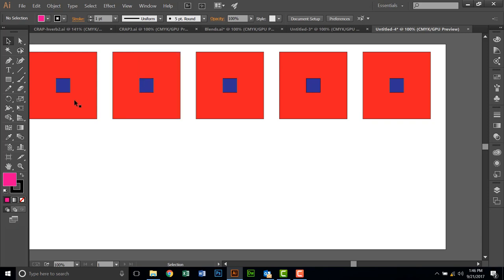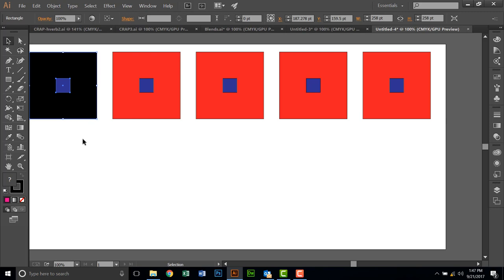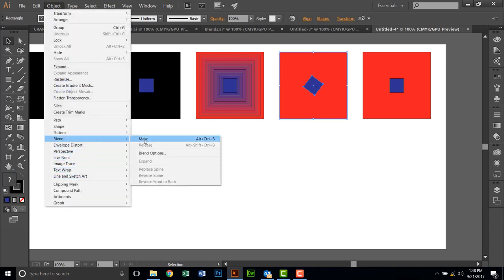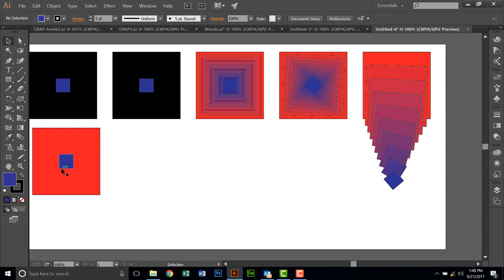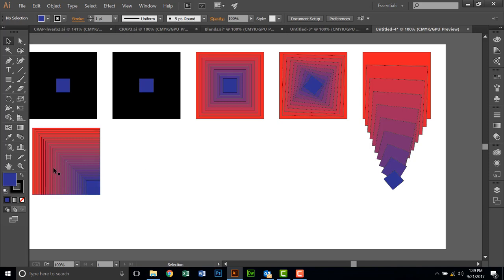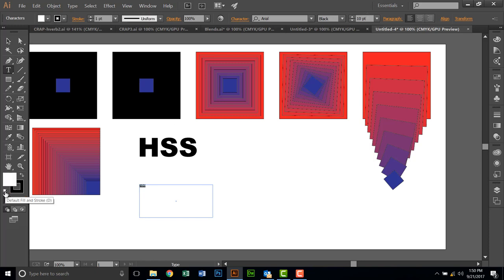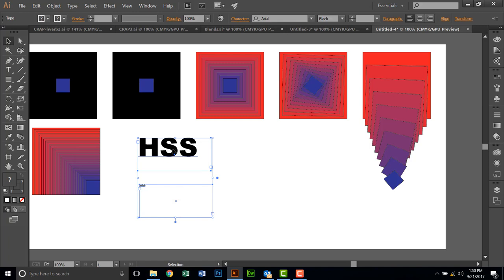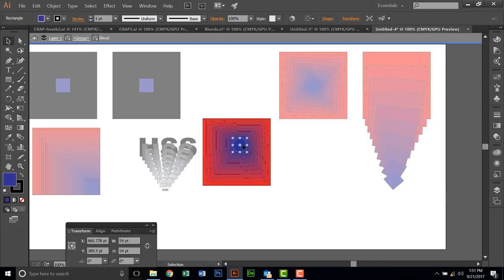Adobe Illustrator Lesson Illustrator Blends